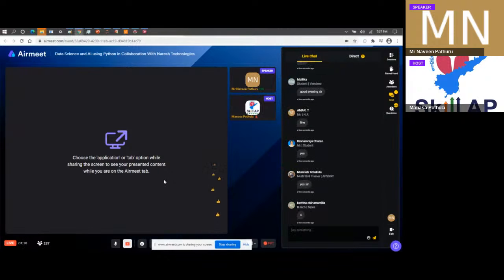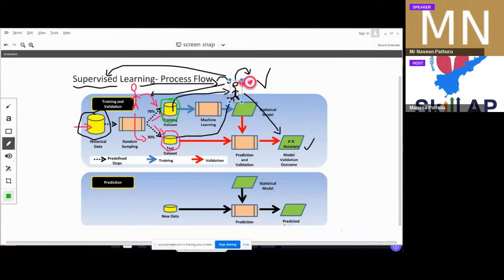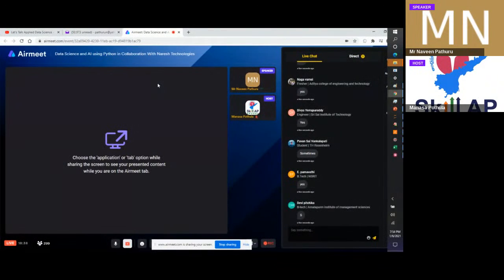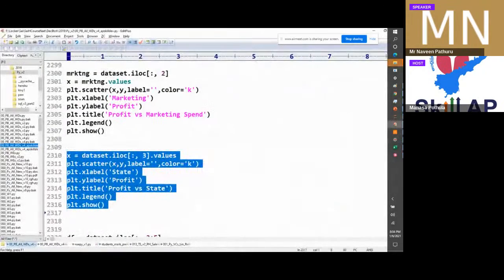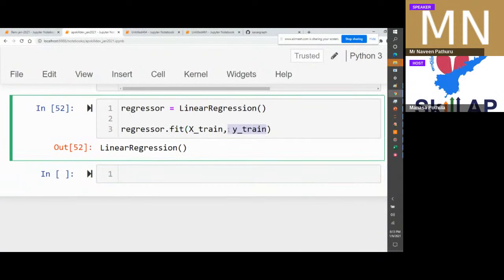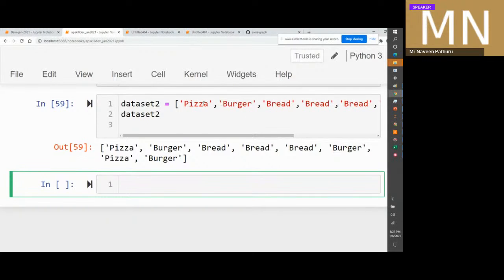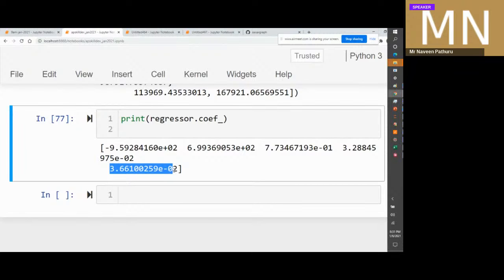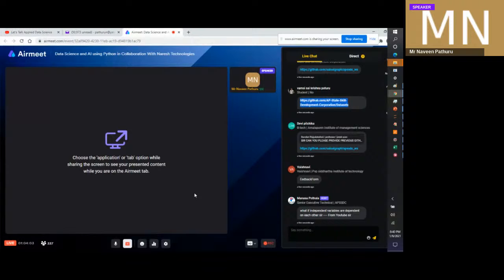Day 11 | APSSDC | Data Science and AI using Python in Collaboration With Naresh Technologies.,